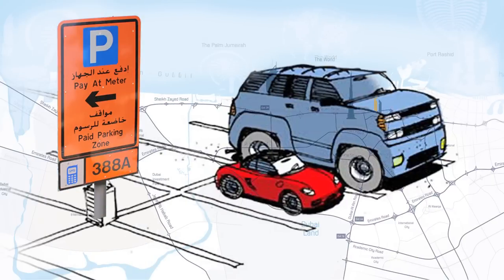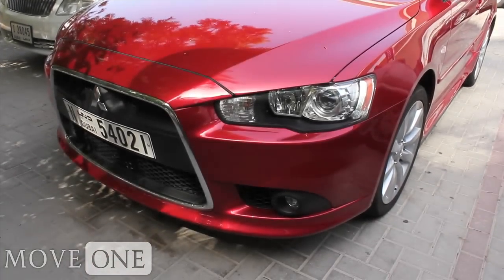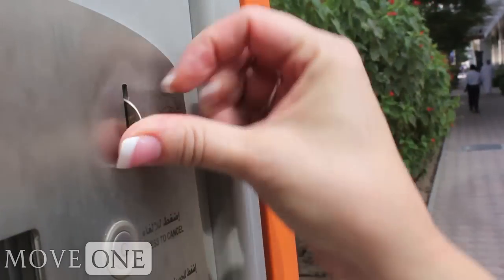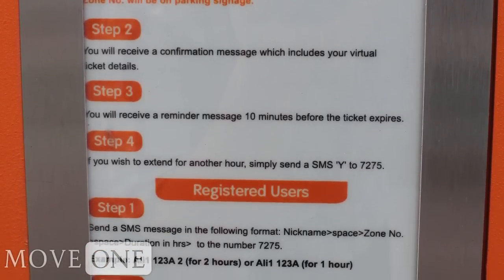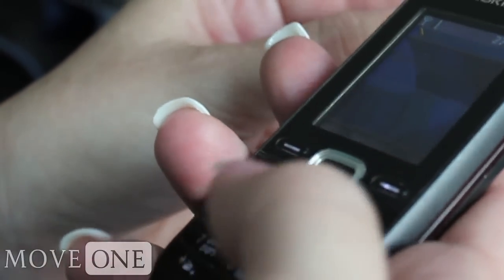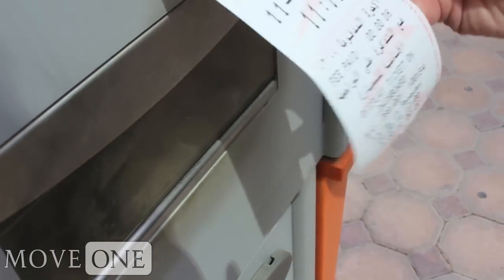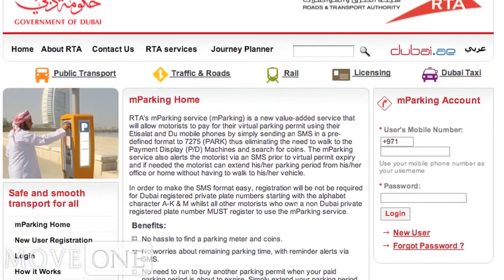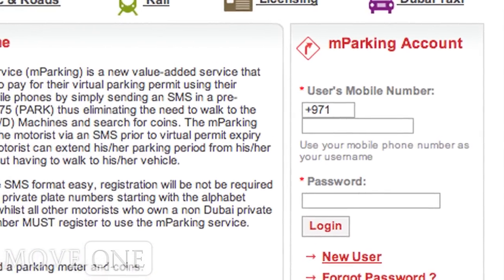How To Guides: Reserving Parking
Finding a place to park on the streets in Dubai can be a little daunting when you first arrive. Side street parking is permitted but paying an hourly fee is required. When you park you need to find the nearest orange parking sign indicating the parking zone. Fees are charged by the hour and require a payment in dirham coins.

In addition, The Dubai Roads and Transport Authority (RTA) has introduced the mparking system which allows Dubai residents and visitors from other Emirates to pay for public parking fees via SMS from their Etisalat or du mobile phones.